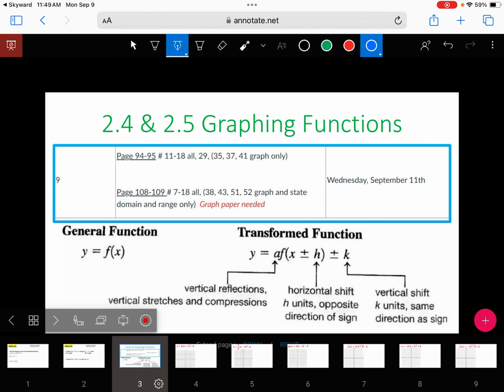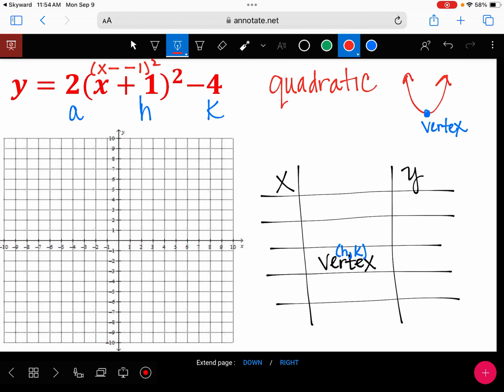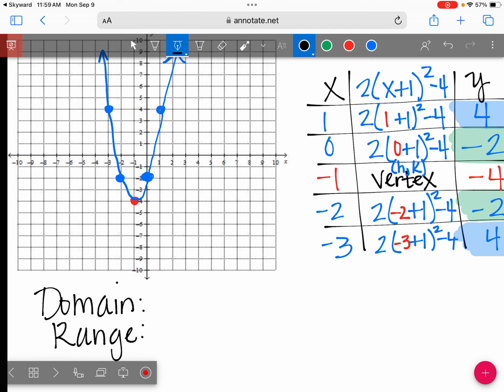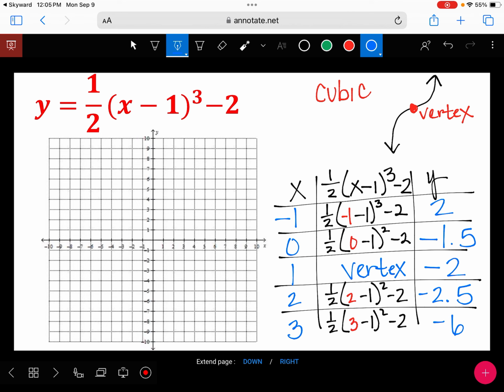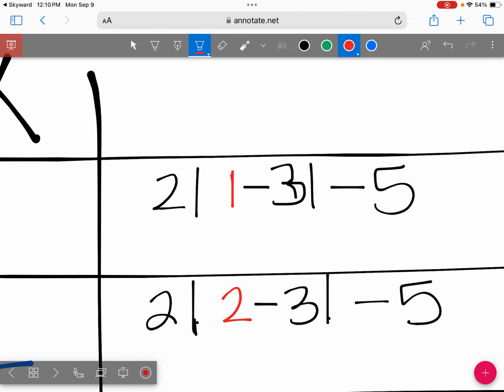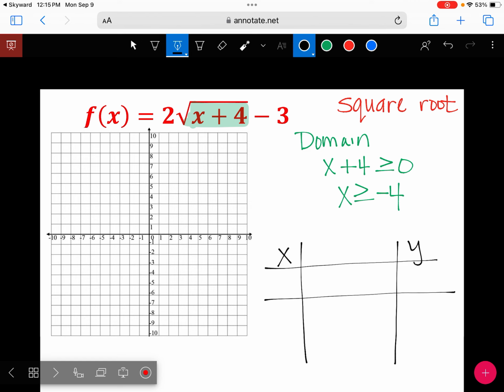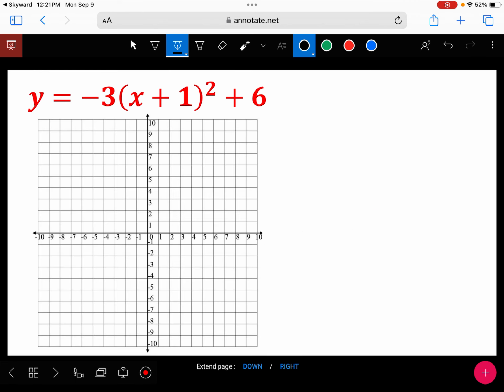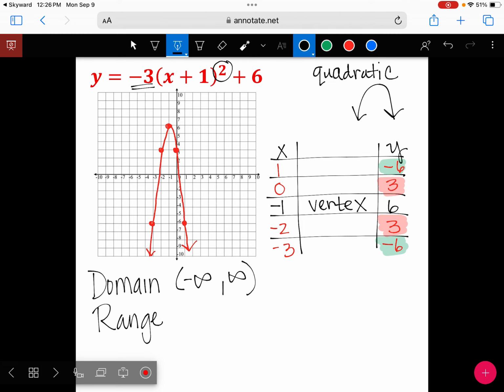PC 9.9 2.5 Graphing Transformations